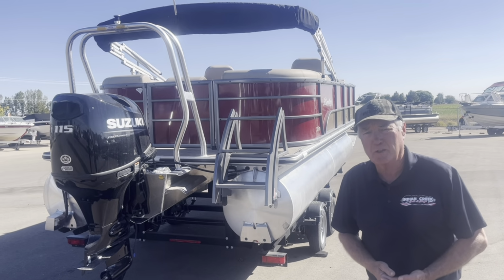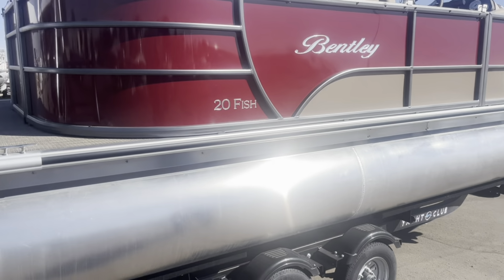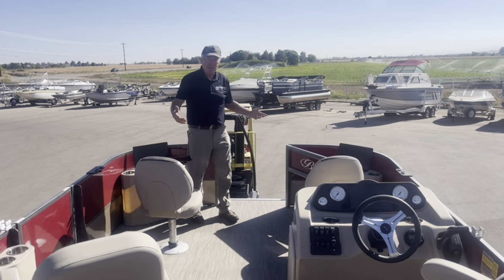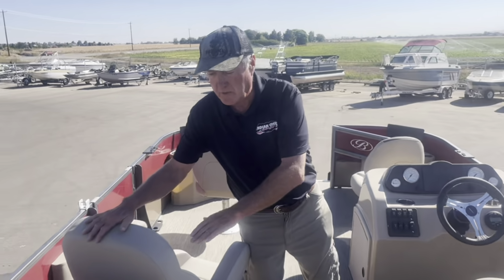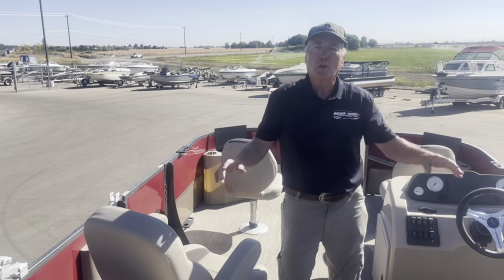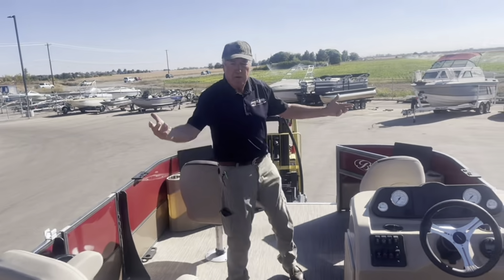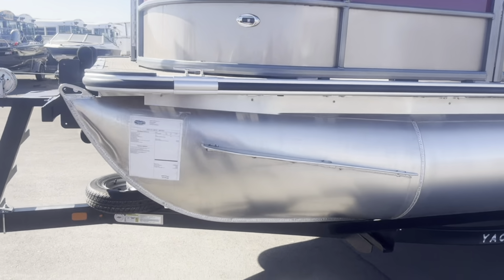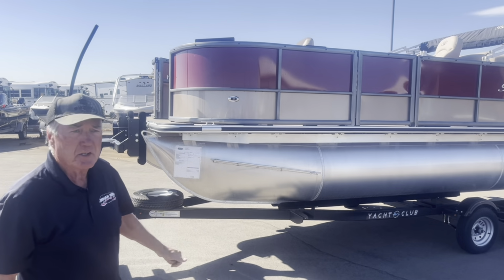Bentley 200 CW Fish Pontoon 2024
Fall Sale!!

Huge savings!!

Bentley 200 CW
Pre rig Suzuki
115hp Suzuki
Fish 200 Center Walk-Thru
Standard Suzuki Gauges
Silver Vein Rail Color
Burgundy Panel Color
Champagne Accent Panel Color
SE Tan Interior
Clear Bimini Frame
Black Bimini Top
Tan Seagrass Floor
Installed Battery Cables W/Cutoff Switch
Playpen Cover Black
Ski Tow Bar Installed
Extreme Steering Mechanical

We Deliver for a additional cost and depending on location

Financing Options Are Available!
Ask Us About Warranty!
If Interested, or Need More In-Depth Details; Call, Email or Stop By

Indian Creek Sports
8797 S. Meridian Rd. Meridian Idaho 83642
for other New and Used boats and motors!!